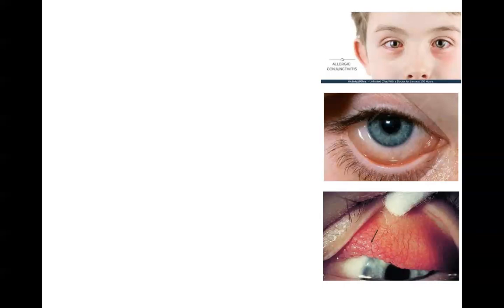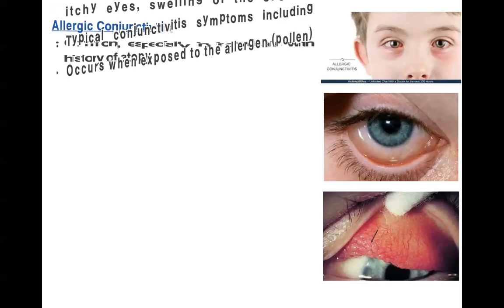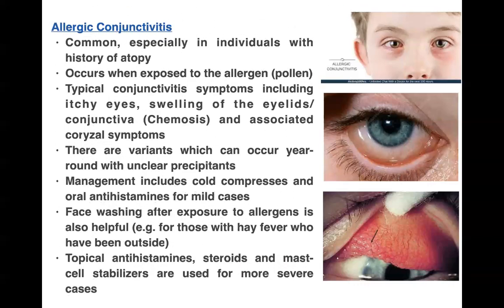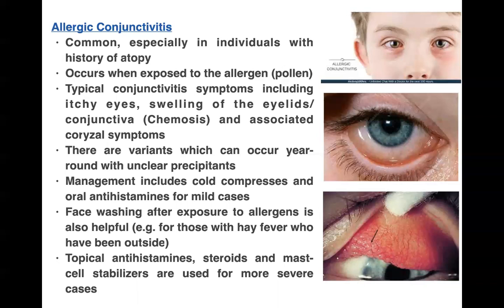Painless red eye DD; (Allergic conj.)Ziada eye academy# for UG & PG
allergic conjunctivitis should be diagnosed with certain symptoms & signs .. don't use steroid for mild cases 😊@ziadaeyeacademy4290